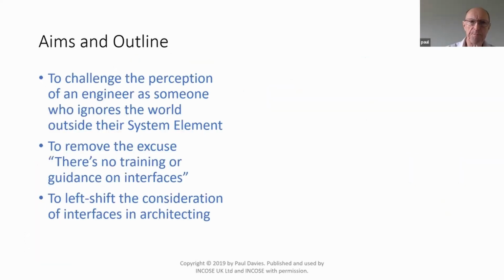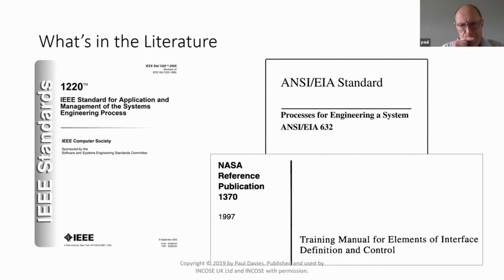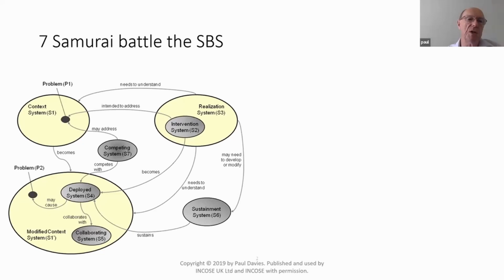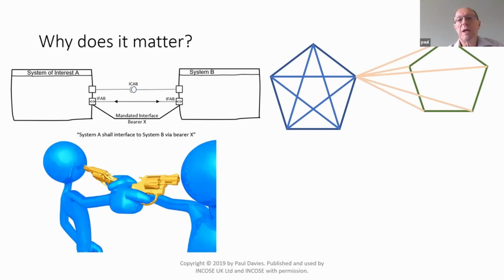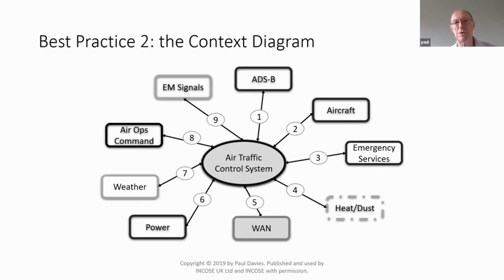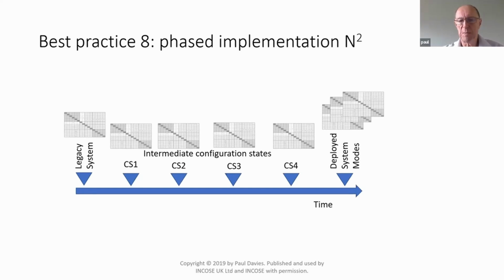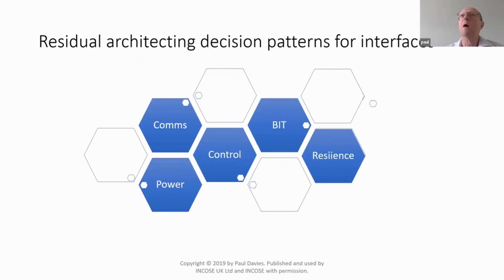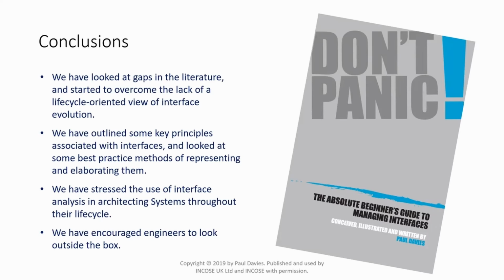Paper Presentation: "Interface Management - The Neglected Orphan of Systems Engineering"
A presentation of the paper "Interface Management - The Neglected Orphan of Systems Engineering", winner of 1st Place Presentation at ASEC 2019, by Paul Davies. and search for 'Paul Davies'.